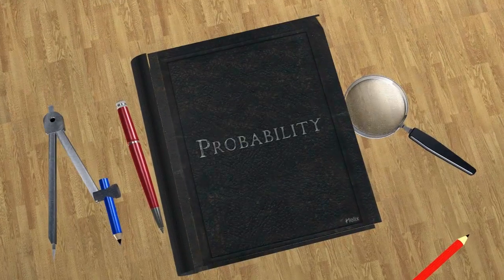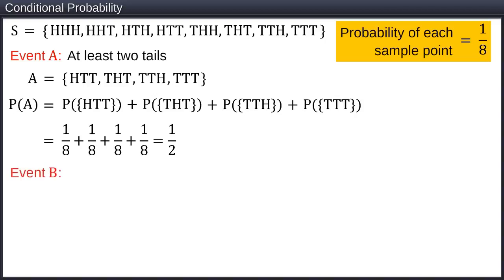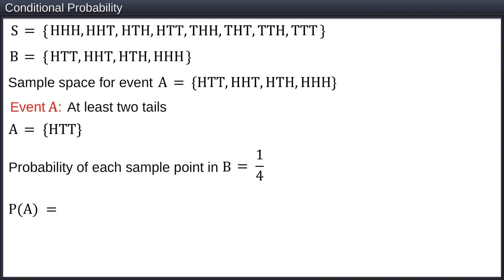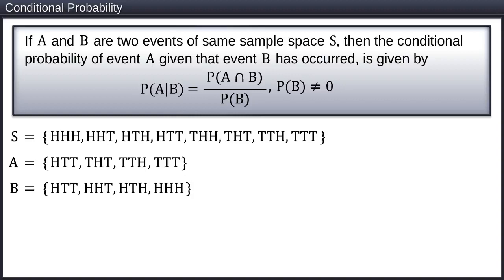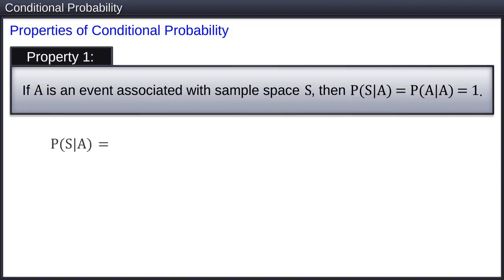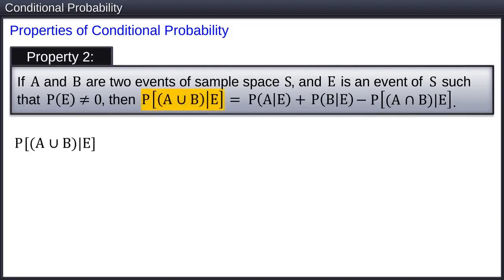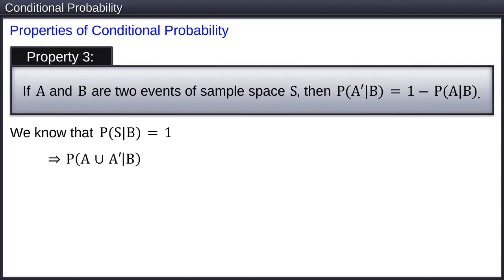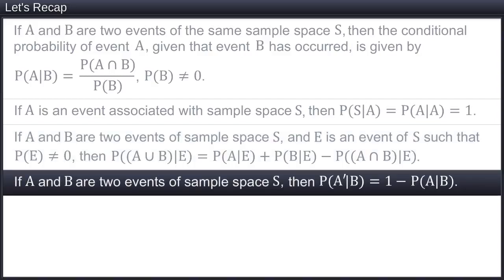Conditional properties / 2 / / class 12